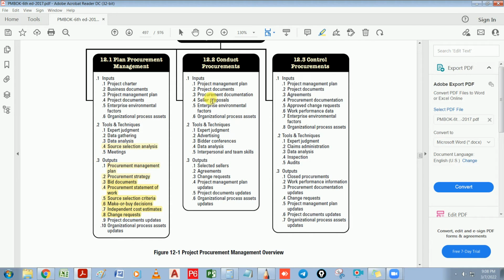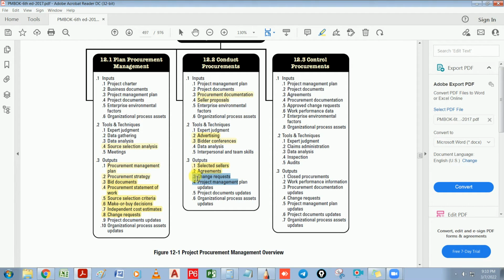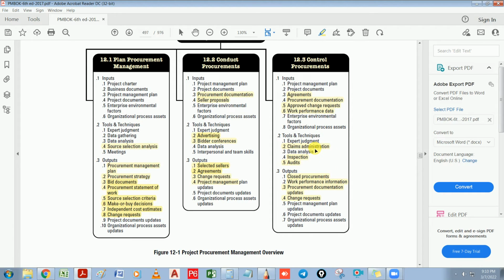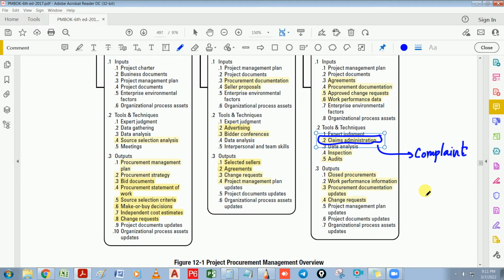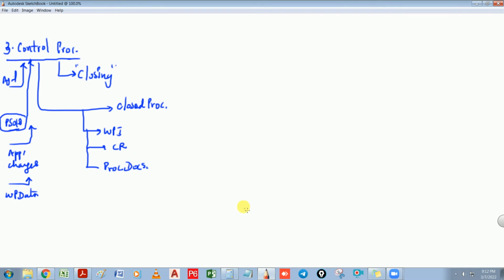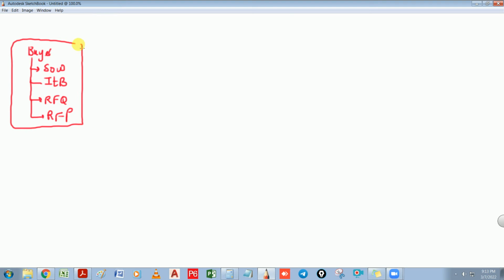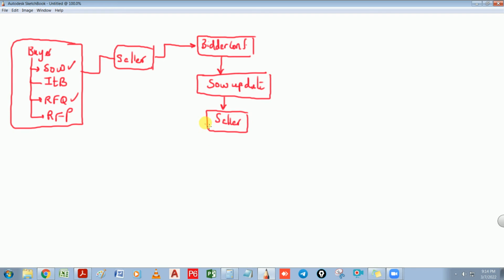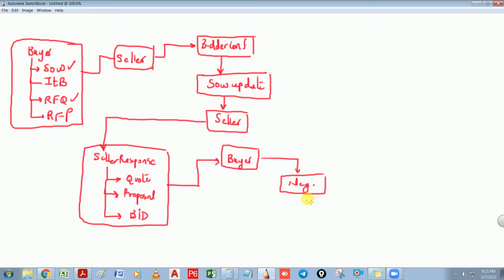Full Course on Project Management Professional-Chapter 12- Project Procurement Management-Part 3/3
In this class you will learn the concepts related to Chapter 12- Project Procurement Management-Part 3/3

Now, Sit Back, Relax and Enjoy Learning the concept on - Project Procurement Management-Part 3/3